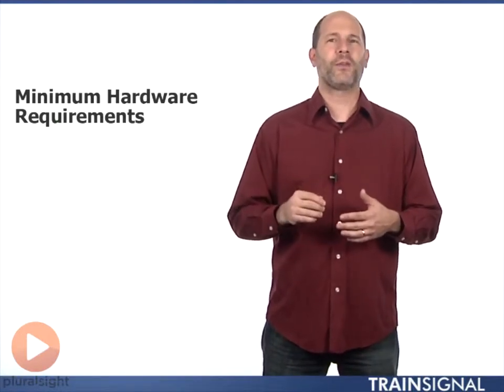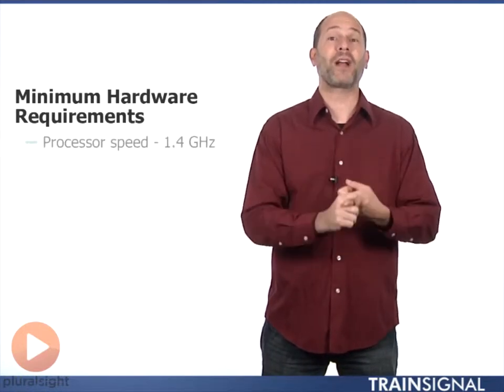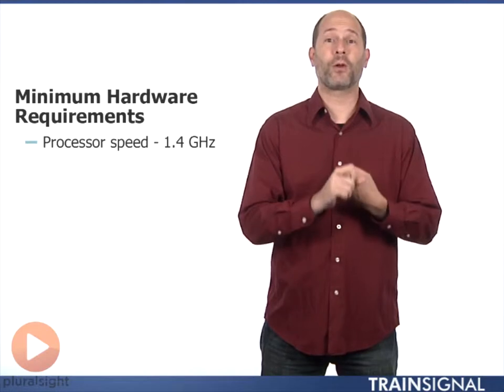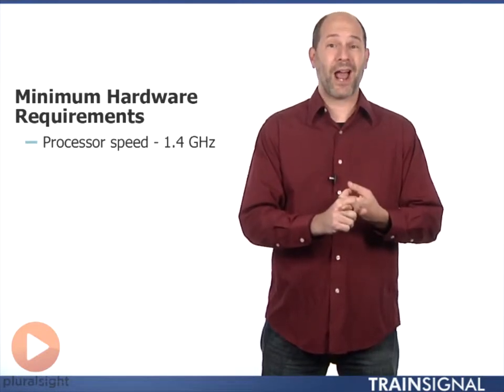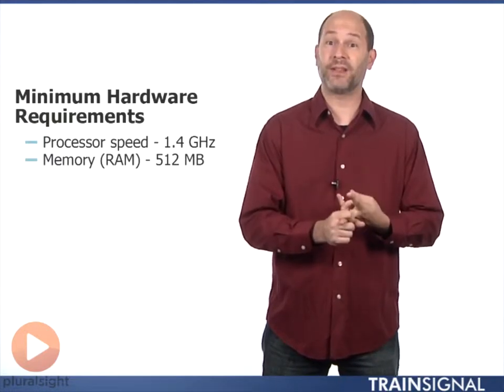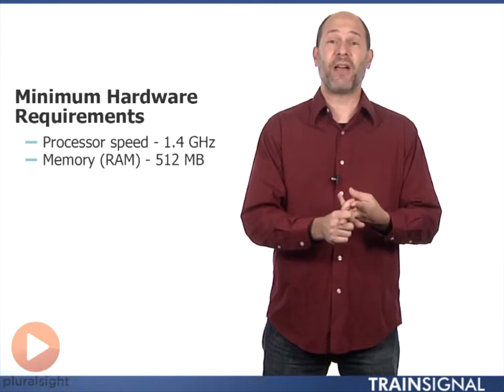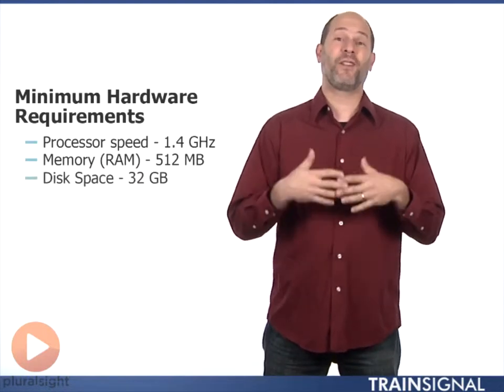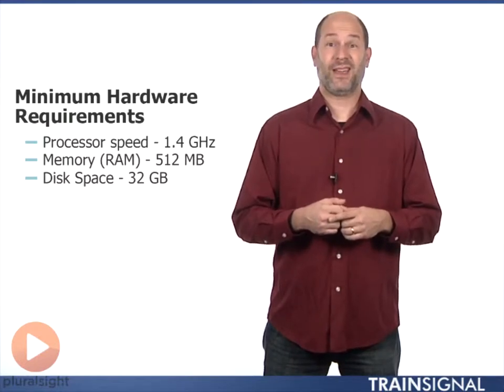02. Installing Windows Server 2012 - Minimum Hardware Requirements